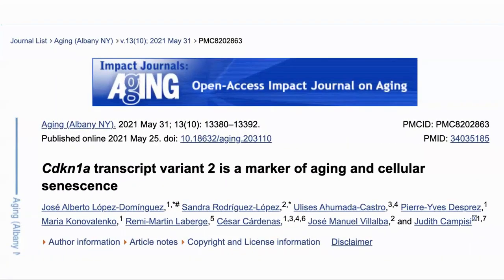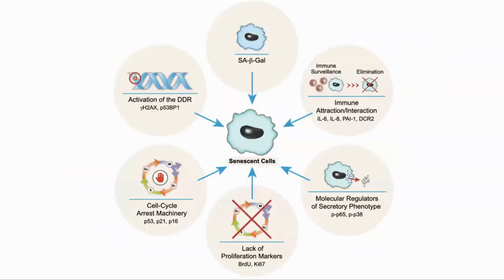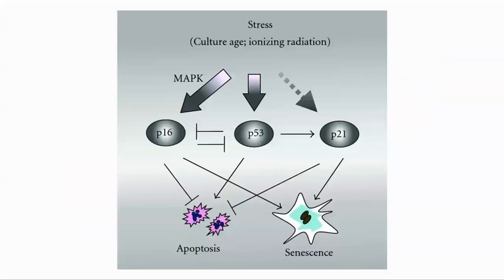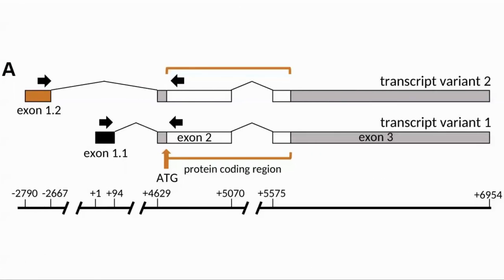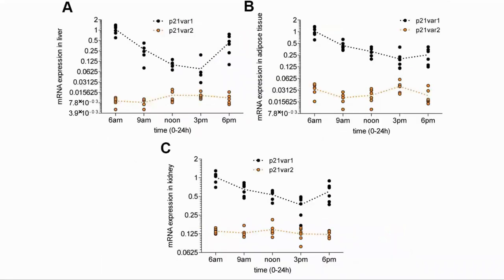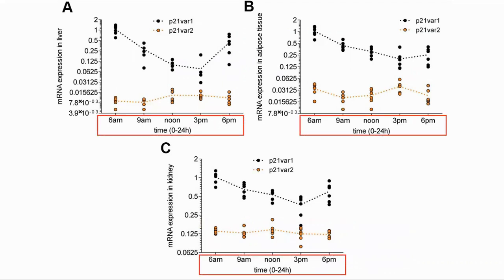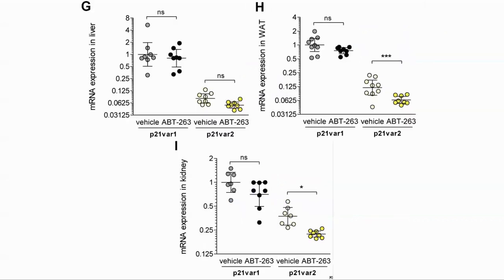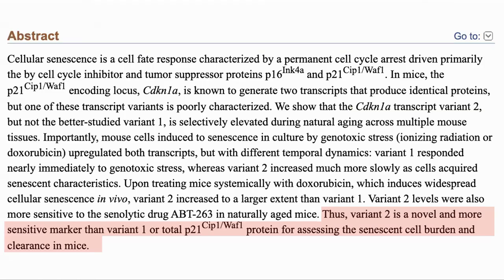A New Marker Of Aging & Cellular Senescence | Study Review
We recently had the opportunity to interview Judy Campisi who is a professor at the Buck institute and a pioneer in the study of senescent cells. In her earlier studies she discovered Senescence Associated Secretory Phenotype or SASP. As an introduction to the series we will look at one of her recent papers that describes a novel marker for senescent cells.

Papers referenced in this video.
Cdkn1a transcript variant 2 is a marker of aging and cellular senescence

According to the dosage using in Clinical Trial, it's between 2 mg to 10 mg, we have started taking 3 mg,, 1 capsule about an hour before sleep.  We might adjust the dosage depends on how we feel and react.
Now Foods, Melatonin, 3 mg
60 Veg Capsules

*** Jinfiniti NAD, Senescent cell levels and other tests can be found here:***

100% Trans-Resveratrol 1000 mg ProHealth